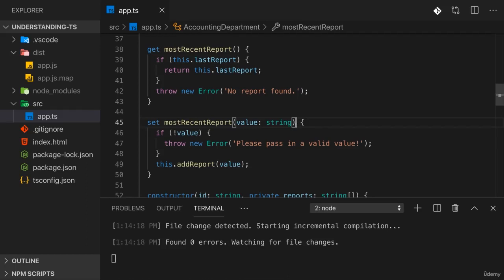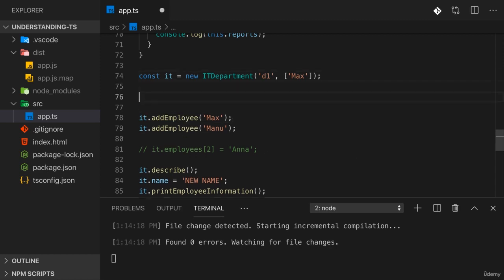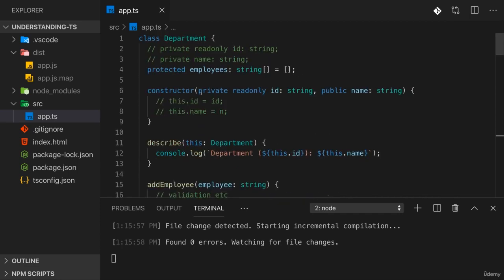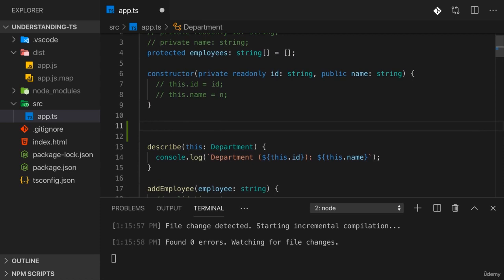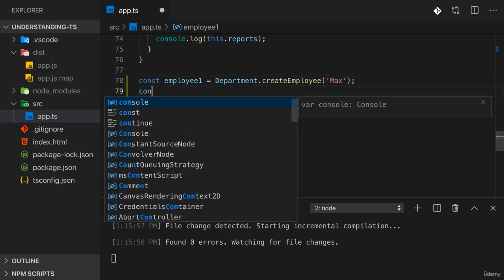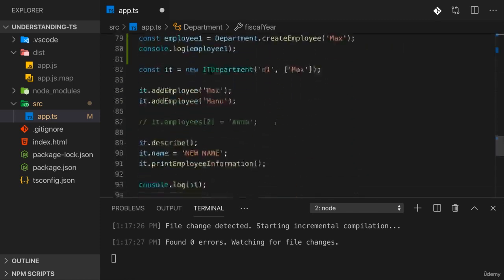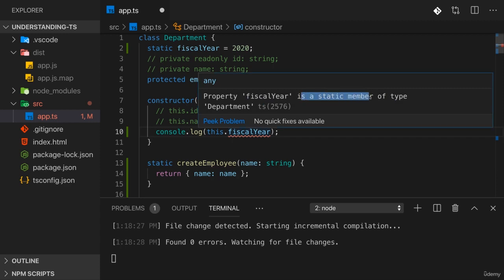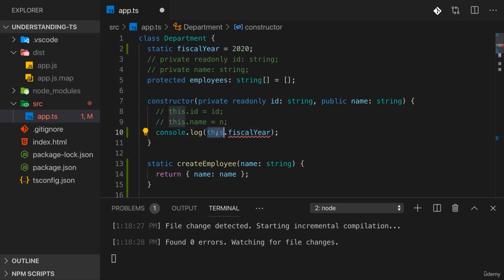12 Static Methods & Properties